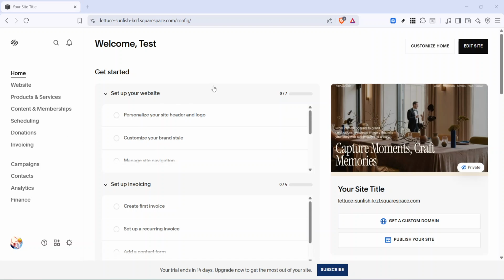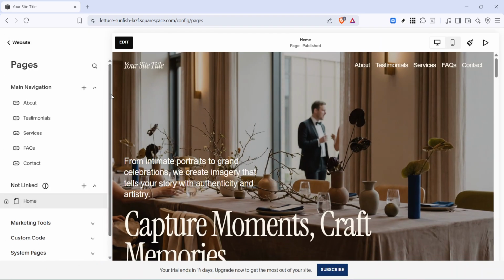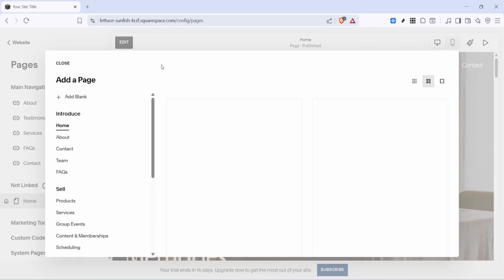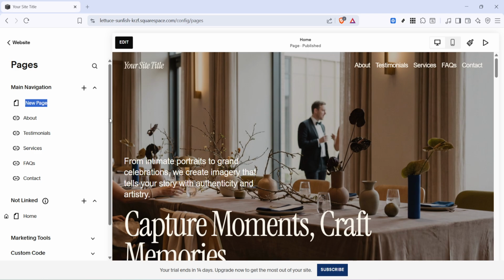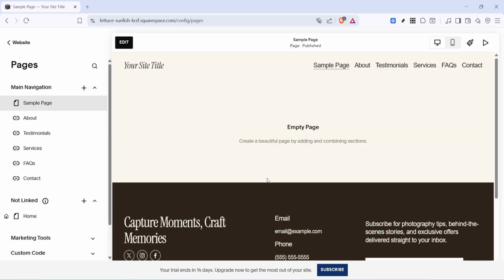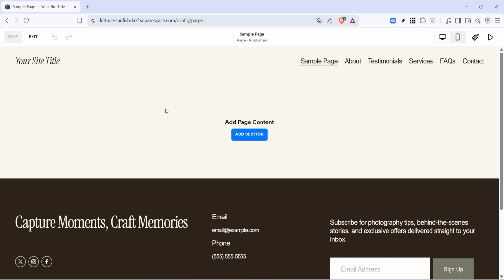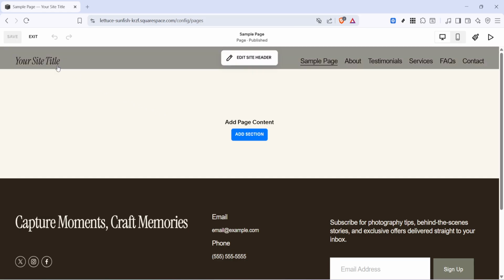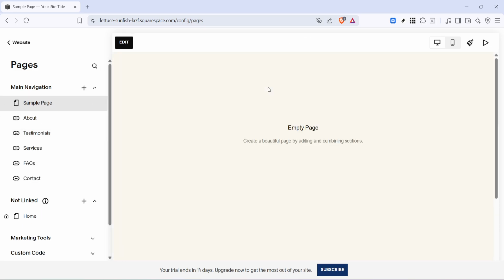How to Add a Page on Squarespace (Step by Step)